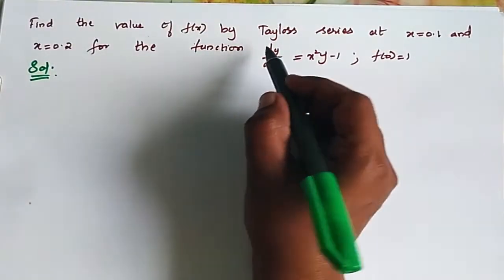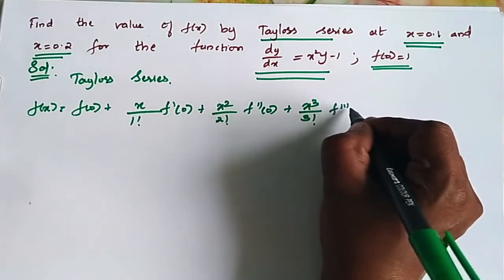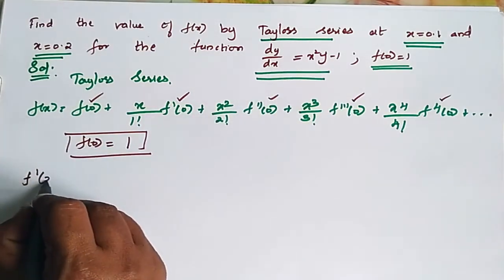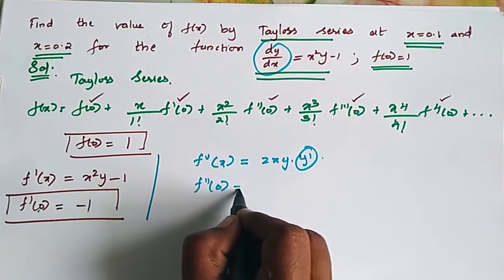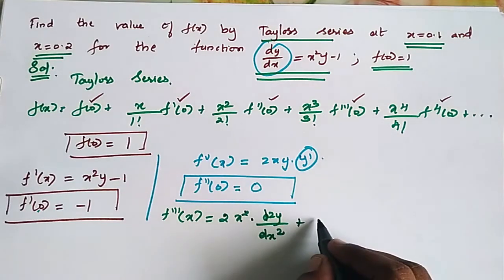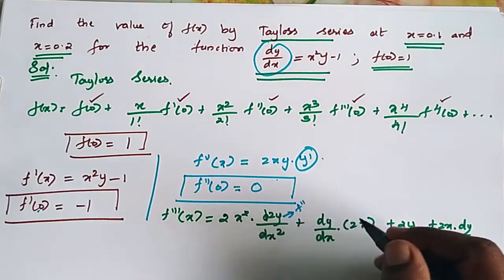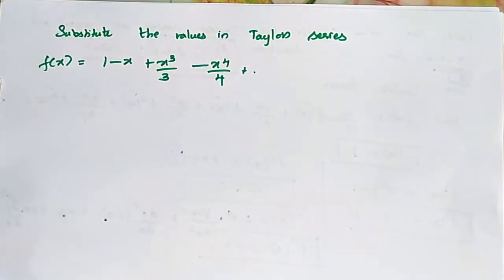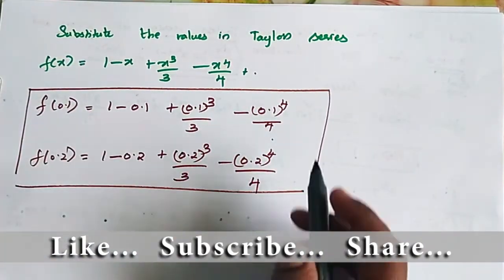Taylor Series find f(x) at x=0.1 and x=0.2 where dy/dx = (x^2y)-1, f(0)=1